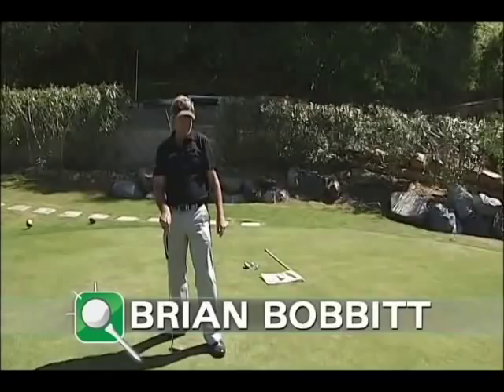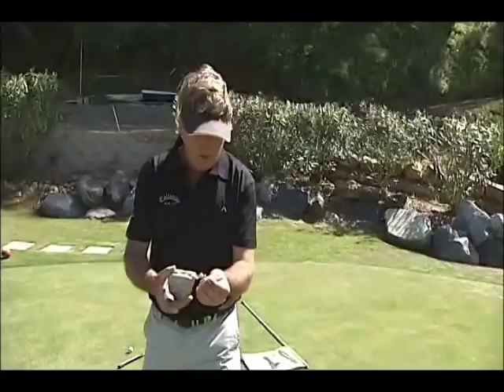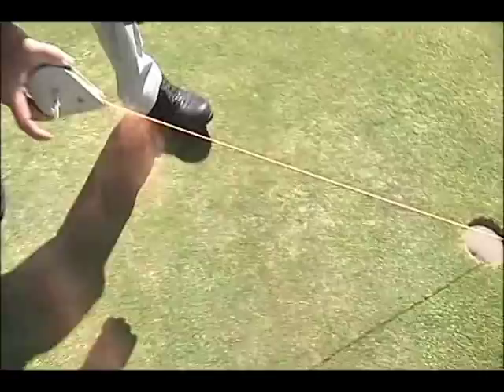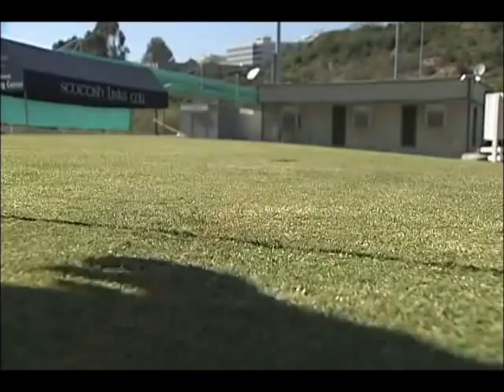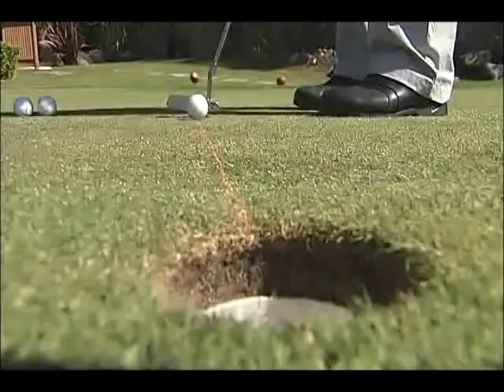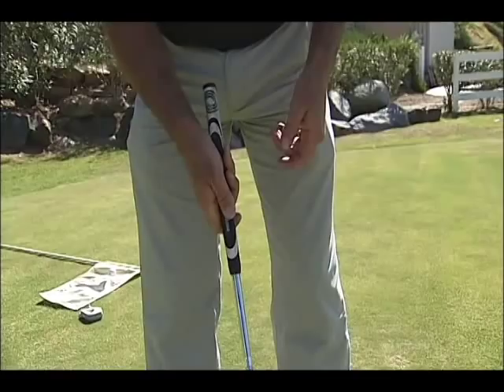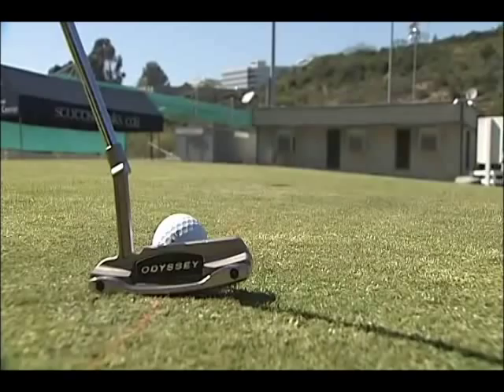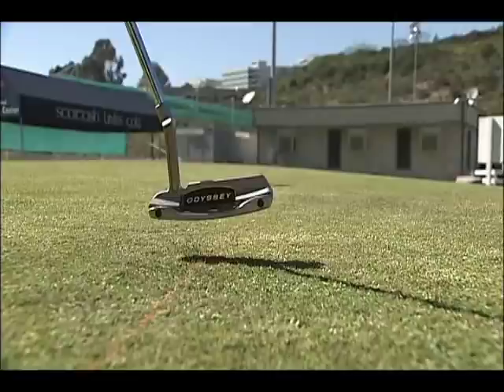Chalk Line Putting Drill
British PGA Golf Pro shows you a great drill using a simple carpenter's chalk line to help you improve on your putts within 5'.  If you're not making the majority of these putts every time, this putting drill is sure to help you get there!